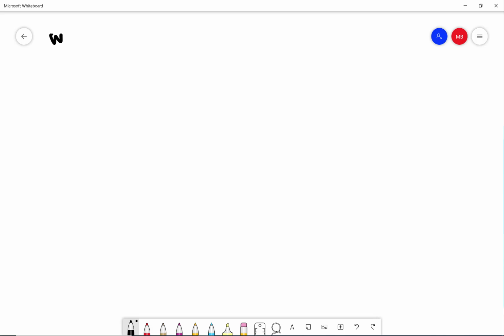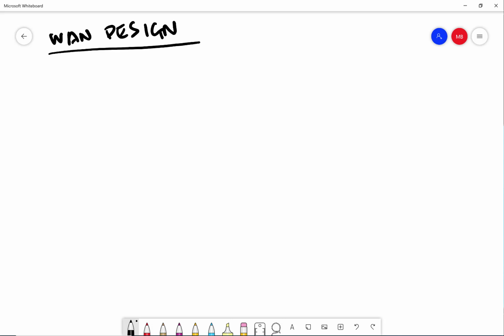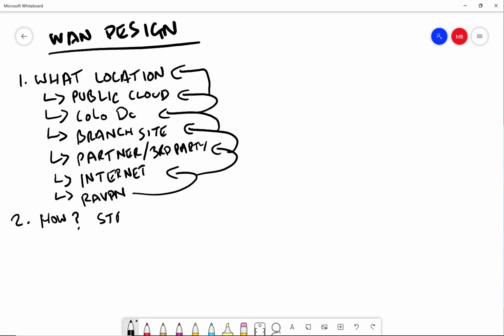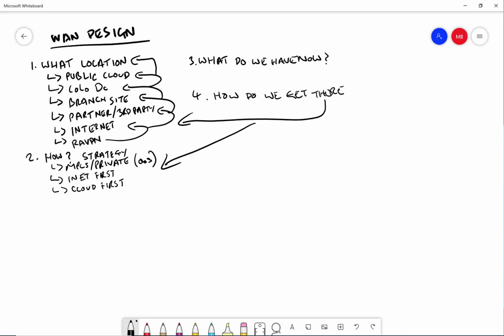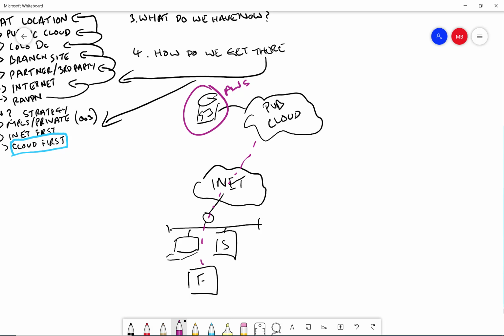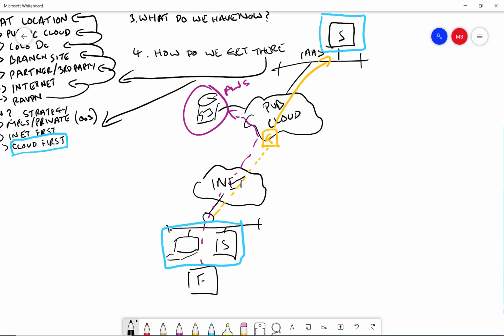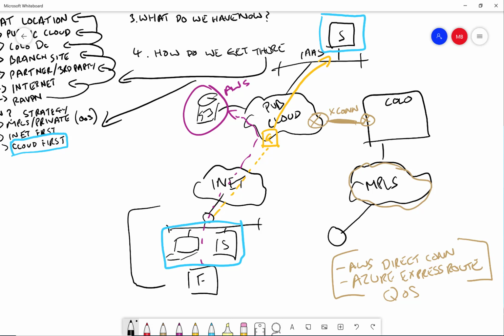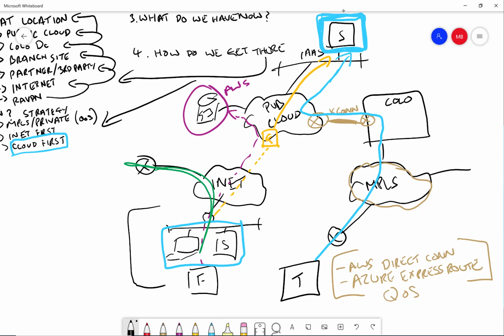Public Cloud WAN Connectivity Design - WAN Design Course Preview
In this video we discuss some of the considerations when planning connectivity from cloud environments to various locations in the enterprise.

This subject matter is covered in great detail in the next MNB Networks WAN Design course - full details below: